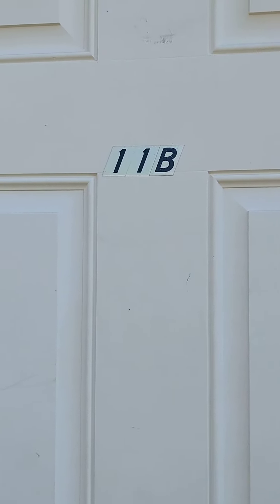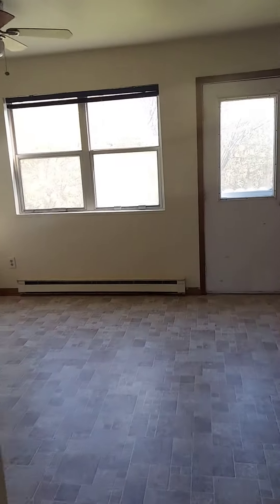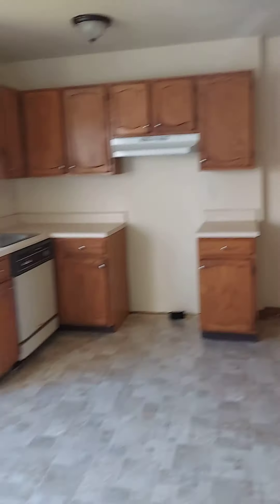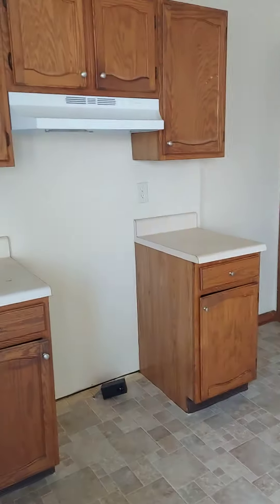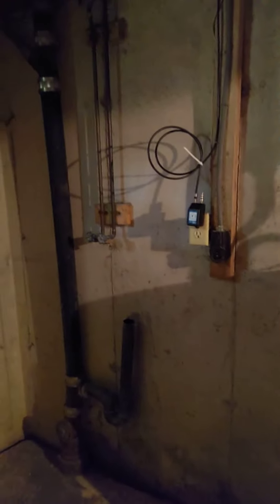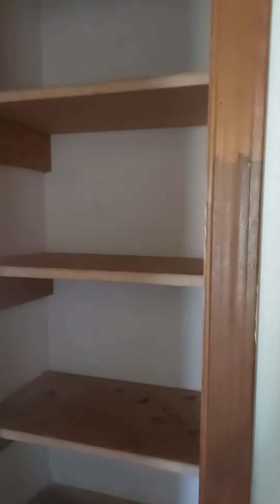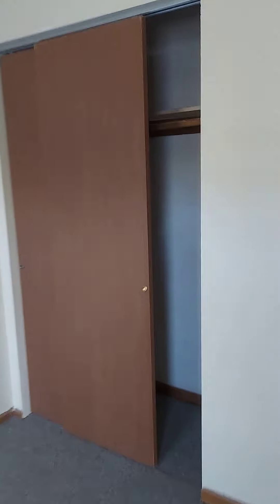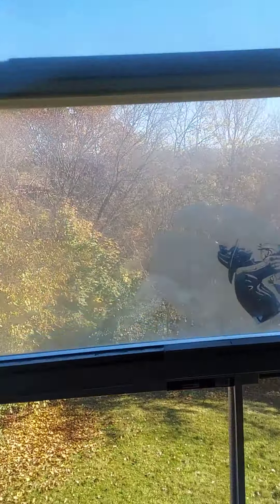11 Limerick in Albany - 2 bed/1 bath